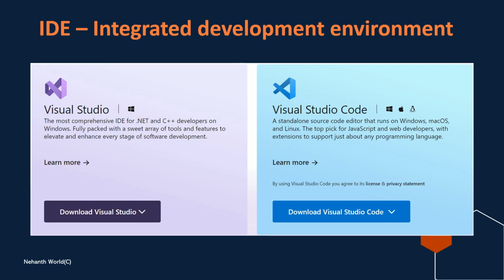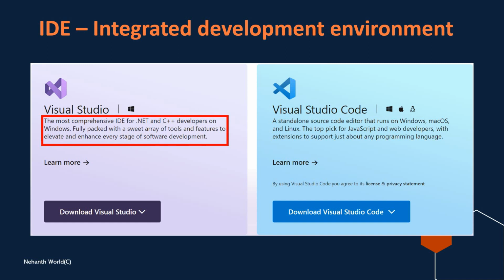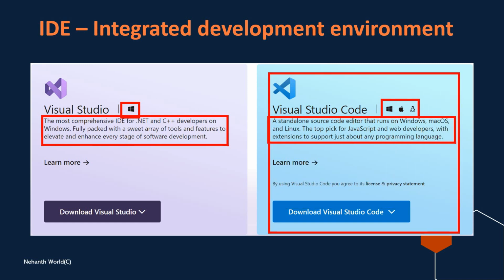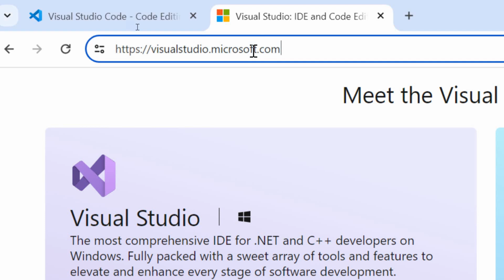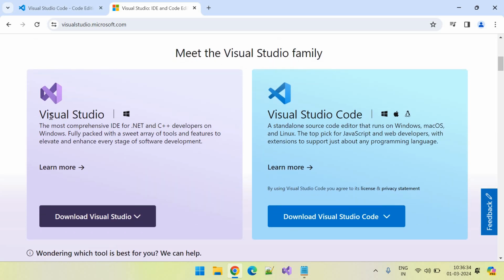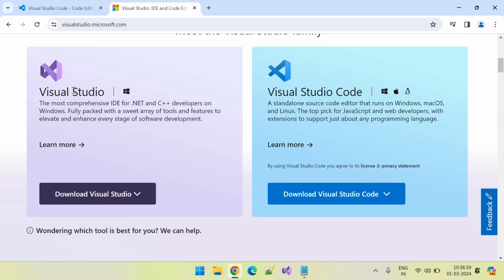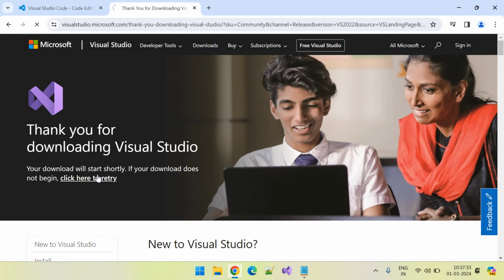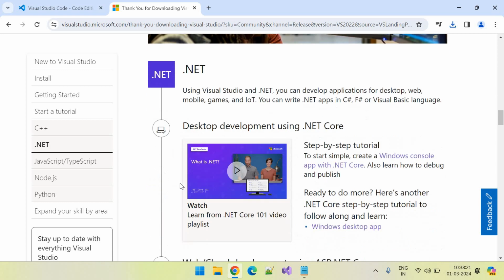Part 8 Setting up the environment for C#.Net Development || C#.Net Tutorials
Part 8 Setting up the environment for C#.Net Development || C#.Net Tutorials For Beginners & Experienced || @NehanthWorld
Introductiona
Why .Net?
CLR
Garbage Collector
System.Console.WriteLine
System.Console.ReadLine
Value Types
Reference types
Operators
Conditional Statements
a. Conditional Branching
i. If
ii. If Else
iii. Switch
Jump Statements
a. goto
b. break
c. continue
d. return
Arrays
a. Encapsulation
b. Abstraction
c. Inheritance
d. Polymorphism
Subprograms or Methods
Parameters
Constructors
Static Modifier
Variables
Inheritance
Polymorphism
a. Overloading
b. Overriding
c. Hiding
Abstract classes and abstract methods
Interface
Access specifiers
a. Private
b. Protected
c. Internal
d. Protected internal
e. Public
Destructors
Properties
Collections
Generic Collections
Non-generic Collections
LINQ
Delegates
Lambda Expressions
Extension Methods
String Functions
Exception Handling
Asynchronous Programming with Async / Await
Enums
String Functions
Debugging Application